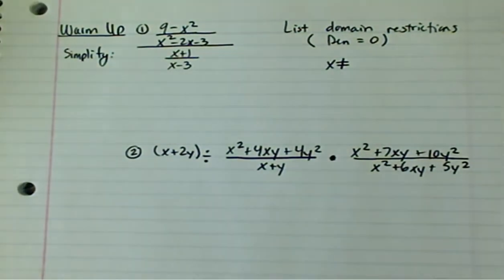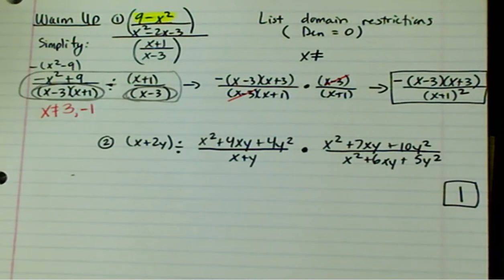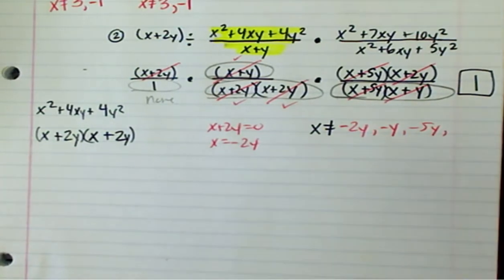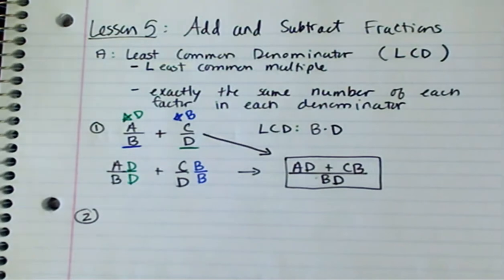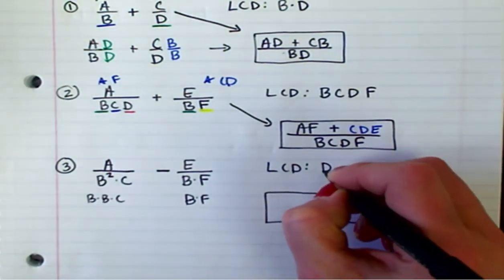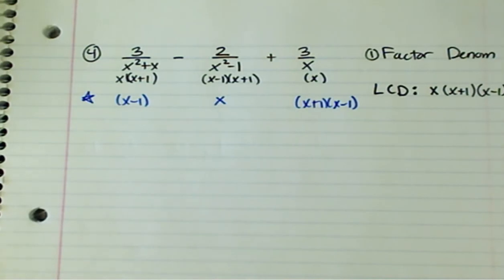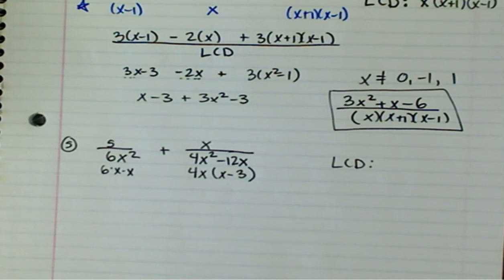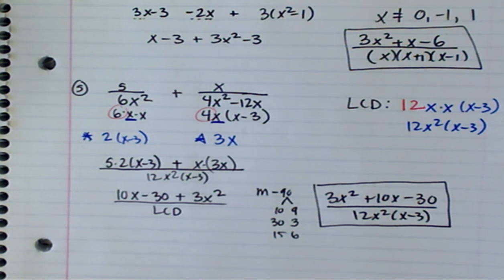Unit 6: Mult Divide Warm Up, Notes Add and Substract